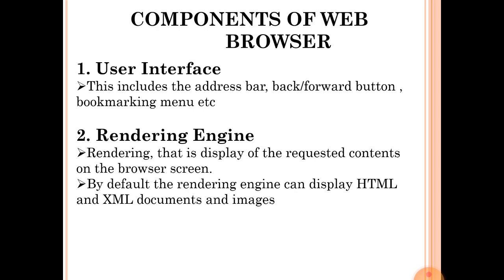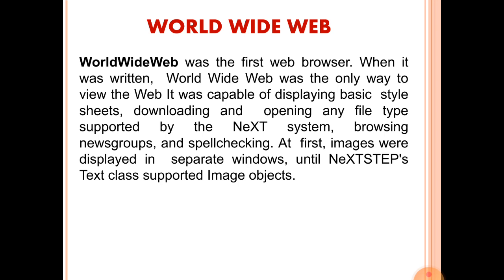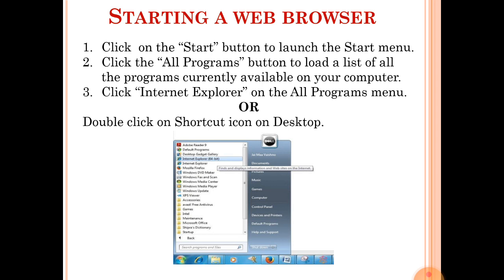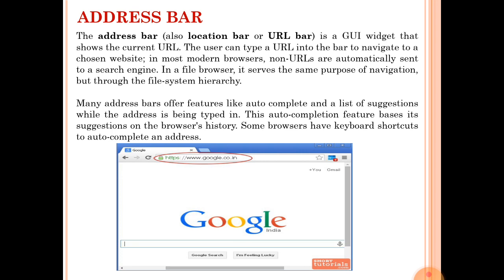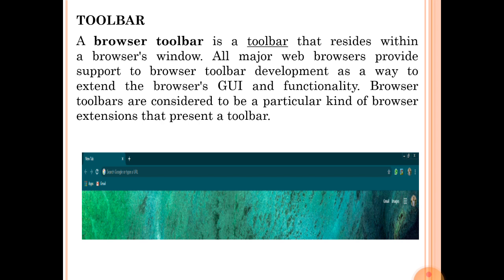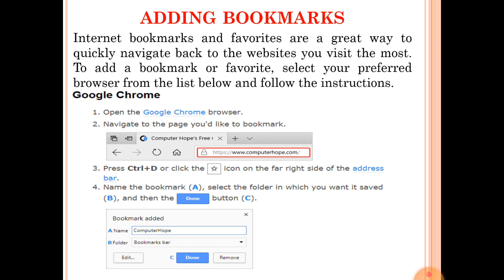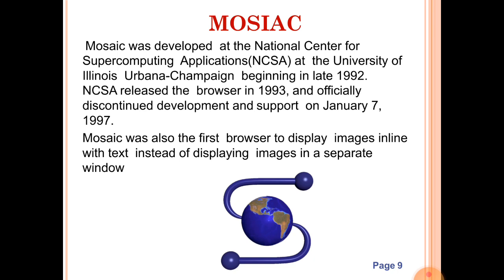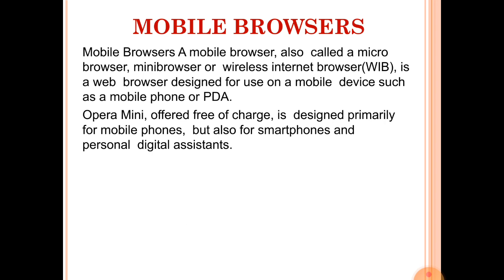SURFING WEB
Learn about Web Browser, Components of Web Browser, Home Page etc